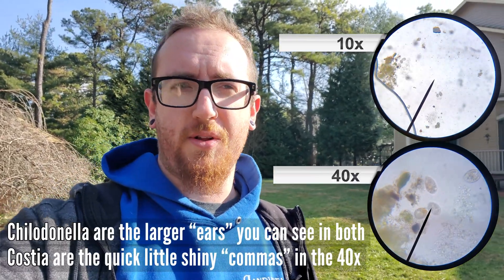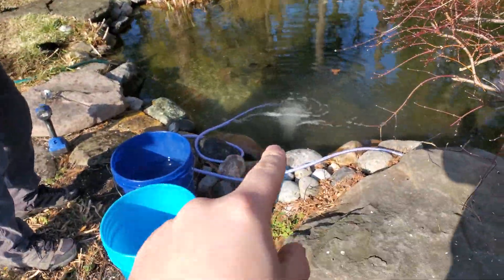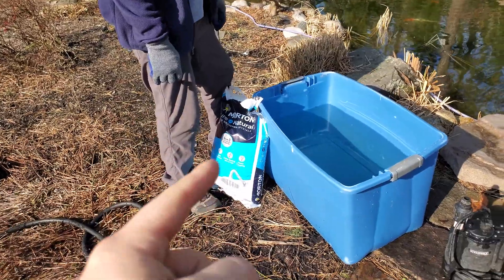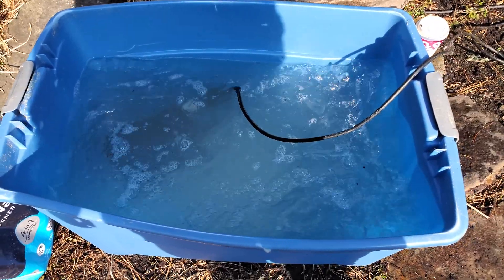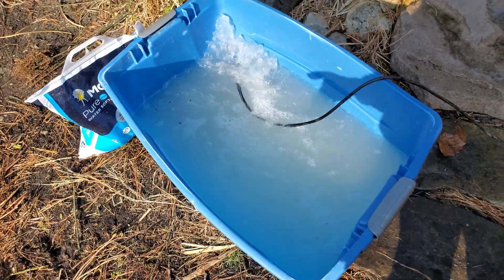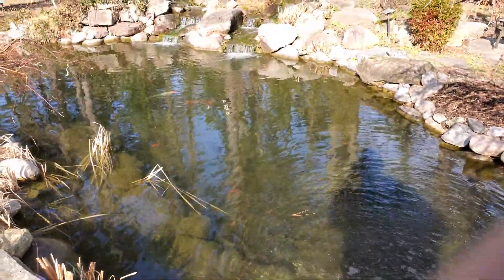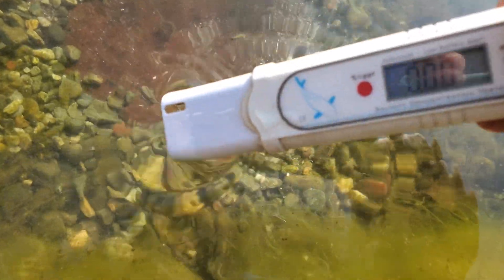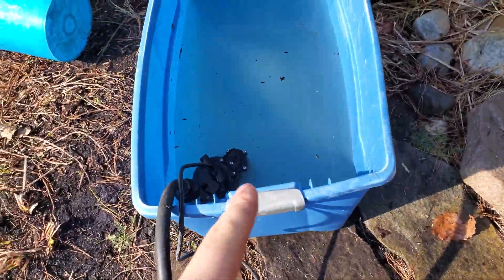Pond Parasites - Salt Your Pond: The Easy Way!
After performing a microscopic biopsy on a client's fish, we determined that there, unfortunately, was a costia and chilodonella outbreak in the pond. FORTUNATELY, both of these parasites can be easily treated with a higher dose of salt (0.6%). Check out this video for some quick tips on how to mix up salt the easy way, and also, a great way to calculate the volume of your pond!